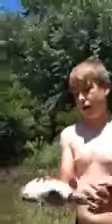Catch at creek